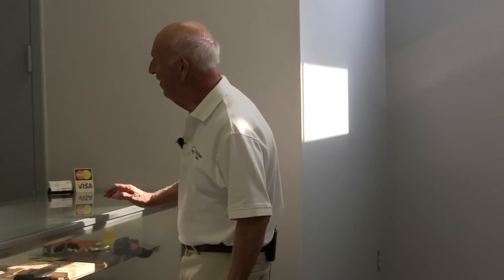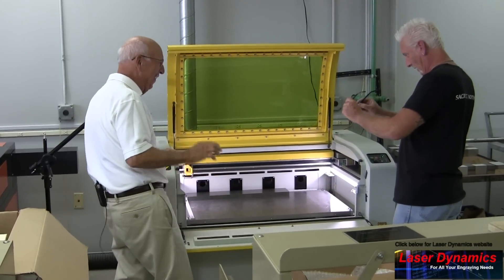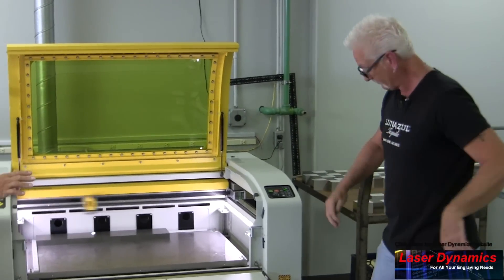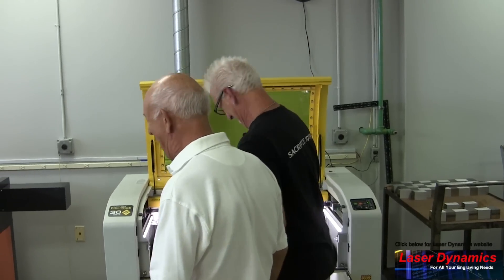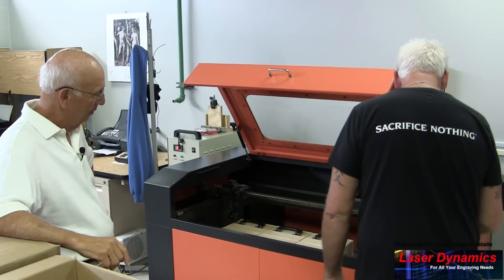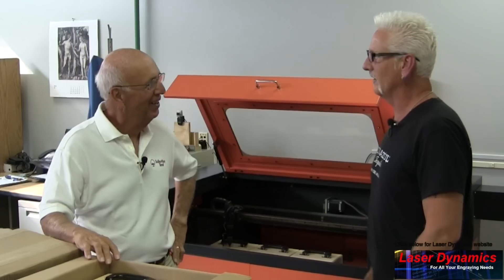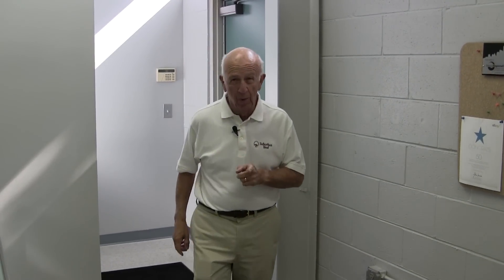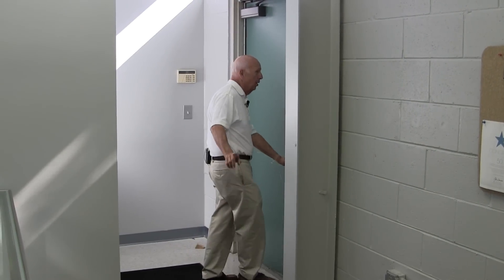How we mark our products at Suburban Tool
Watch Don Bailey and Kenny Smith muck it up as we take you inside Laser Dynamics (a division of Suburban Tool) to show you why we use different lasers for different materials and what the finished mark looks like.